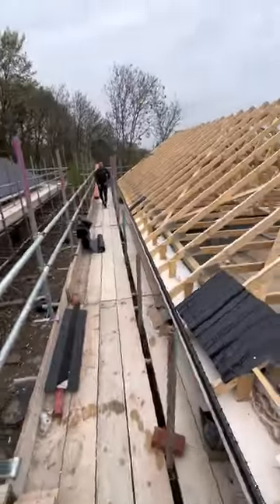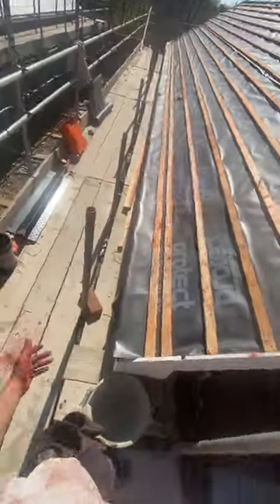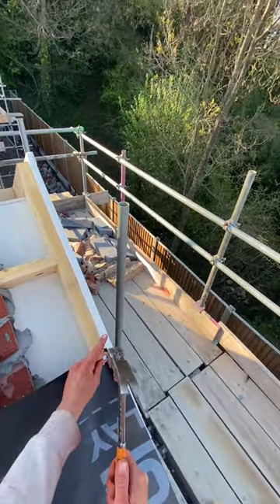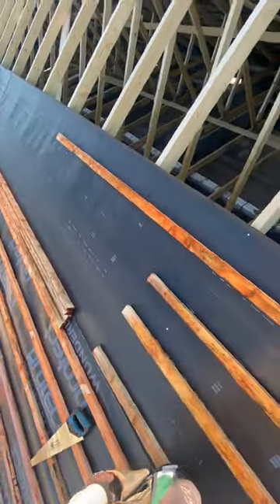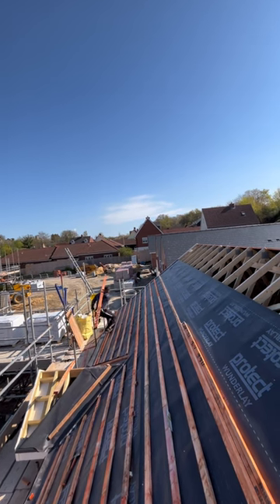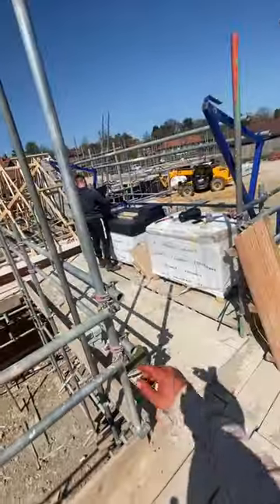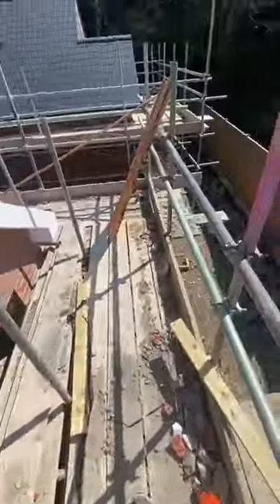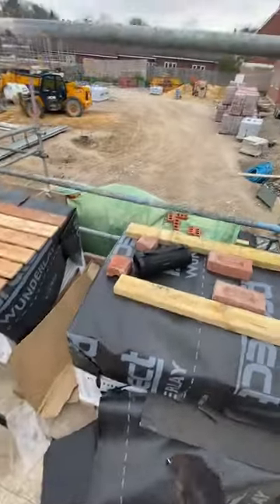FIRST PROPER JOB WITH THE NEW LABOURER (ROOFING POV)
This is my first proper job, a nice Fiber cement slate bungalow. right up my street 😜

If you want to check out my other social media or purchase any equipment or tools we use in my videos you can! just head to this and scroll down too the shop.